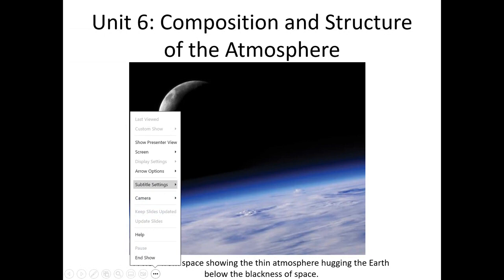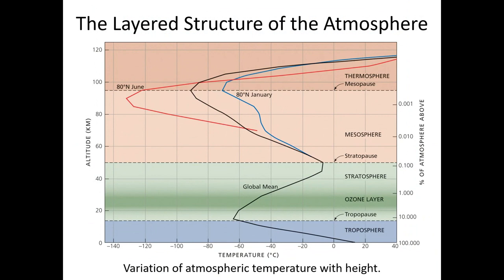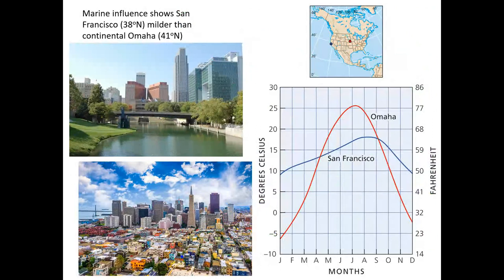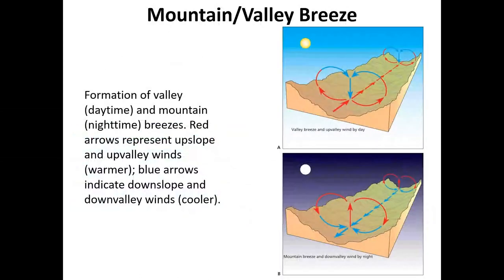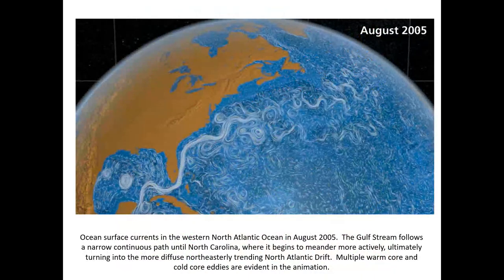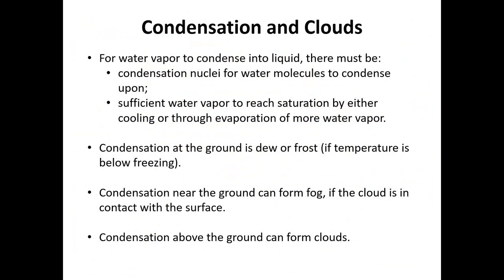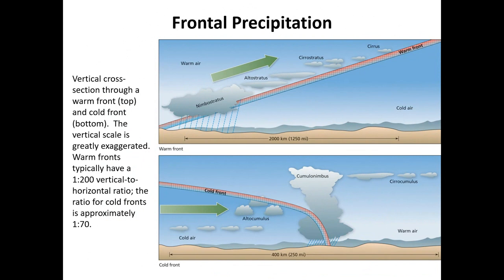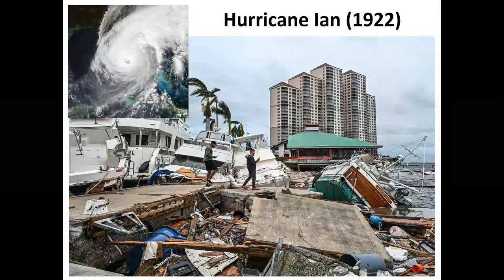PART TWO Atmospheric and Oceanic Processes